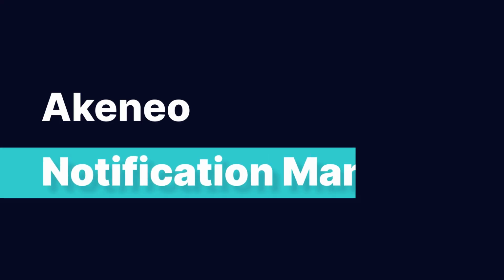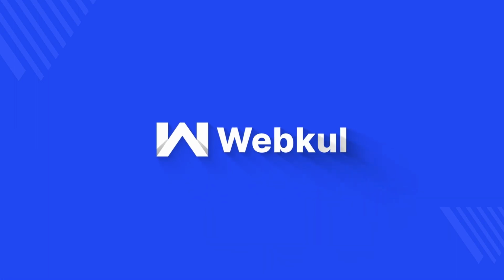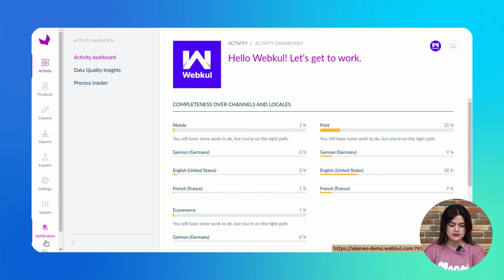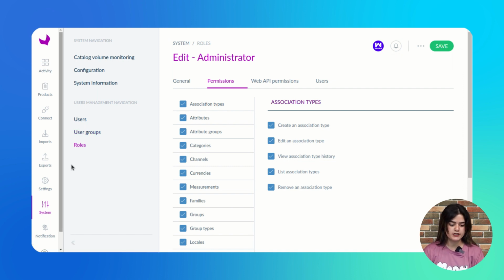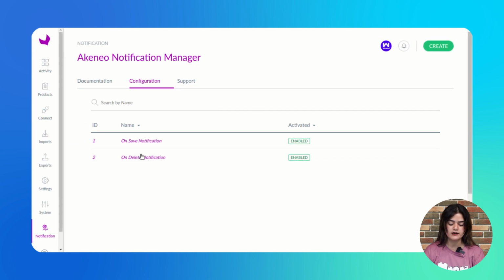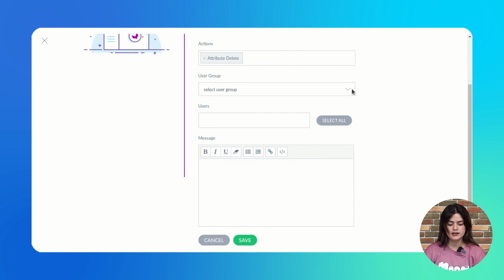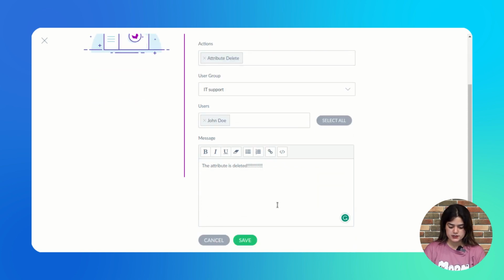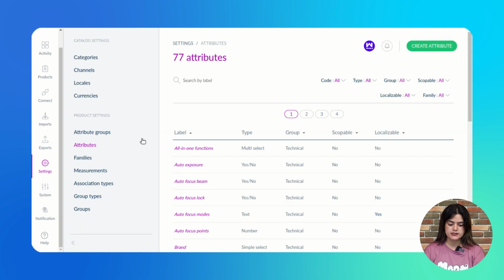How Akeneo notification helps to alert on recent action? || Akeneo Notification manager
Akeneo Notification Manager: Admin and user can use this module to produce a notification for the actions of saving and deleting operations, as well as saving and deleting Family, Attribute, Group, Category, and Channel.

In this video we had check out the functionality of Akeneo Notification manager plugin, herein we have shown how admin can configure the plugin and how the users or user group get notified regarding the updates actions.

Hope you liked this video and I hope you found it very useful in achieving what you what which is to have a morning routine and I hope you follow everything in this video.

2. Raise a Ticket via our HelpDesk system

5. YouTube - [ / webkul ].

Video Content
0:00 - Overview
1:20 - How to create users and user groups?
3: 30 - How to create notification?
5:55 - How to perform activity?
6:55 - How user will get email notification in their mailbox?
7:13 - Summary